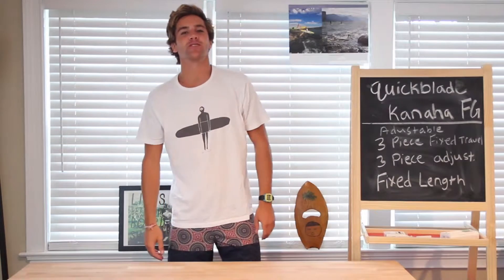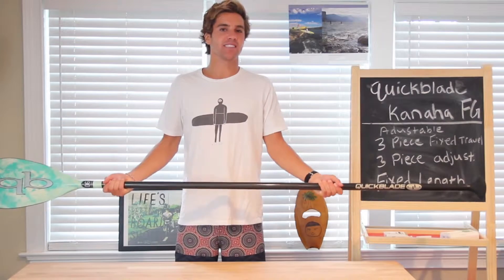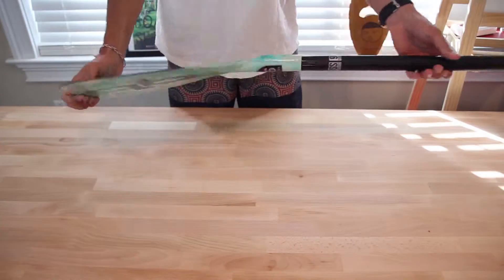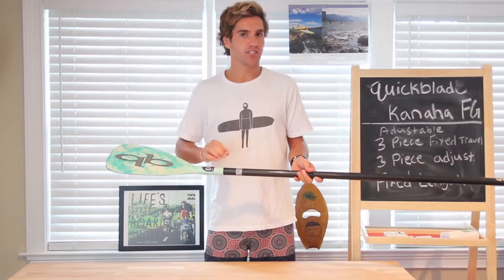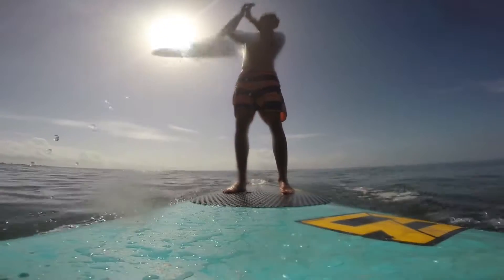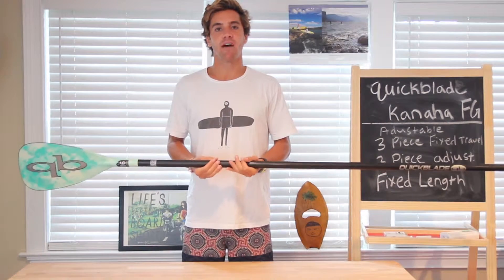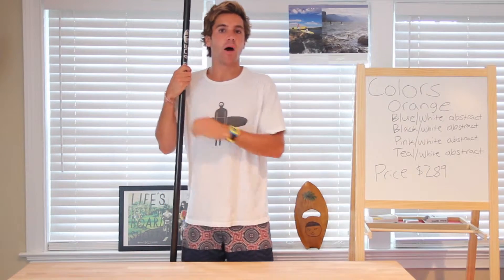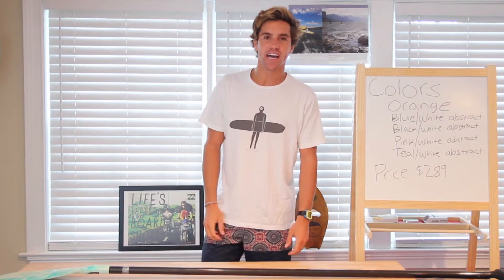Stand Up Paddle Board: Kanaha FG Quickblade SUP Paddle Review